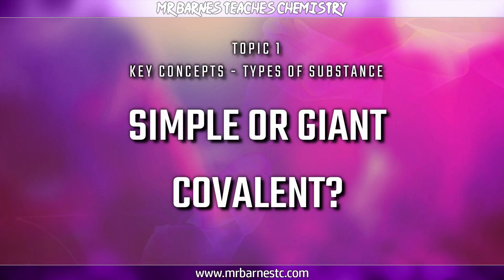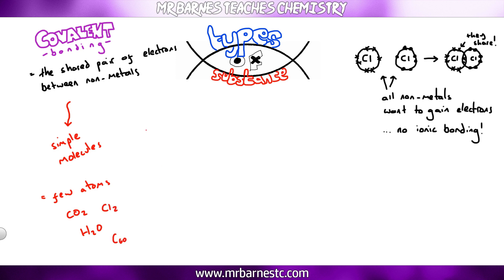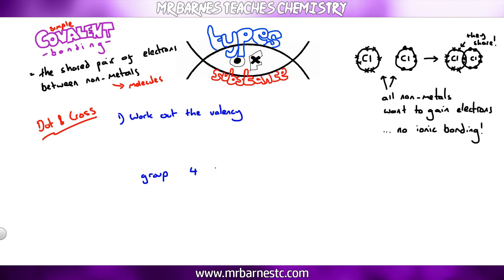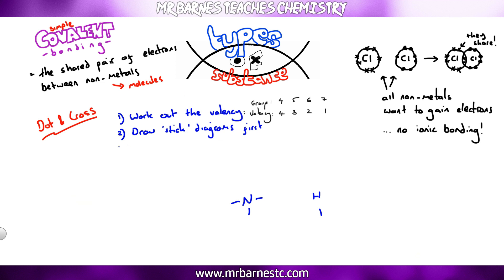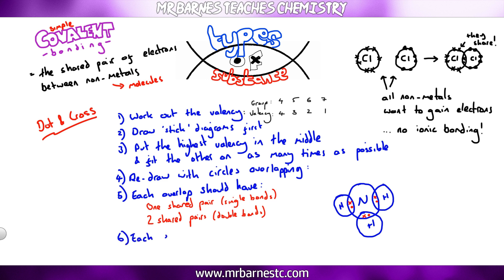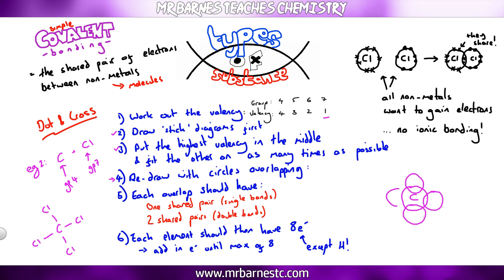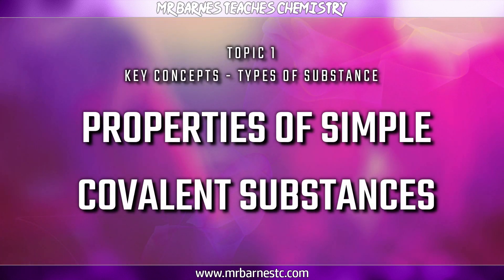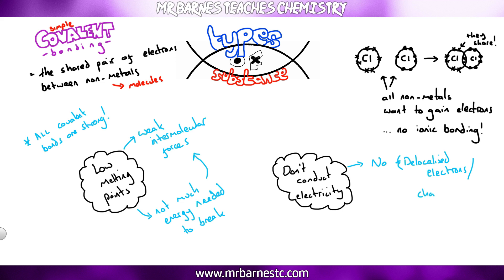Simple Covalent Bonding - All you need to know!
This video looks at what simple covalent compounds are, how they form, how you can draw dot and cross diagrams and how you can explain the properties of them.